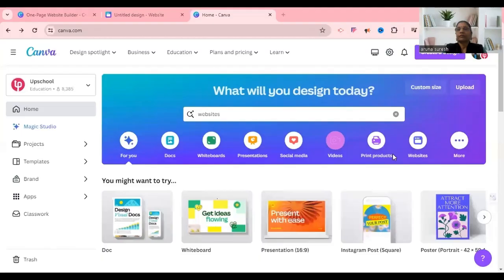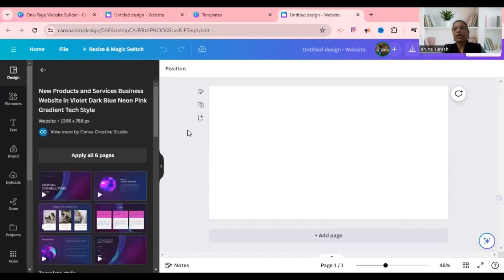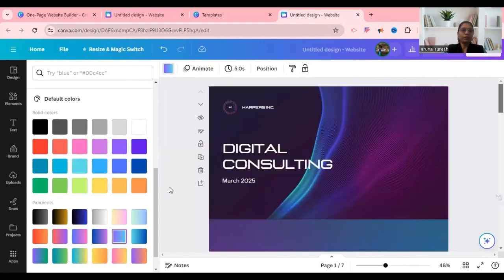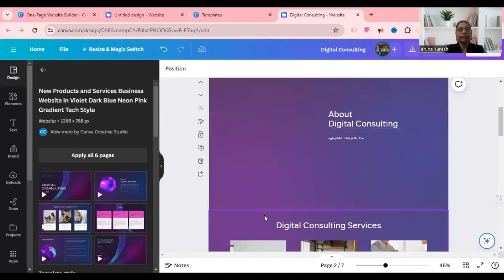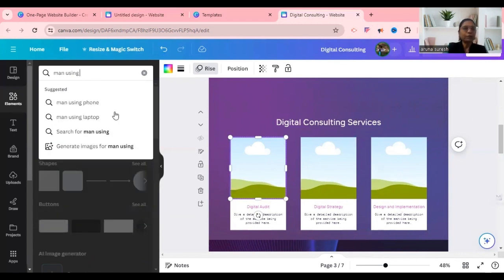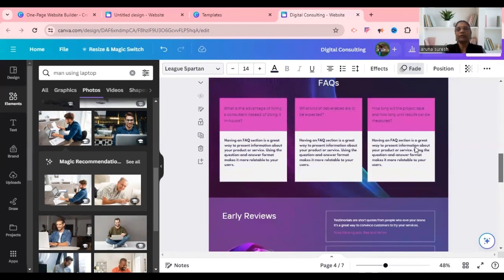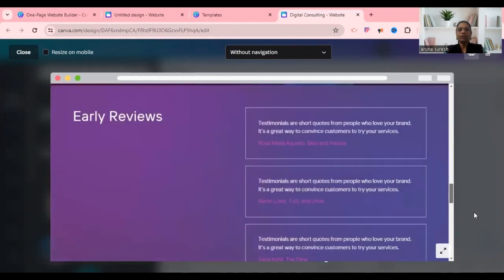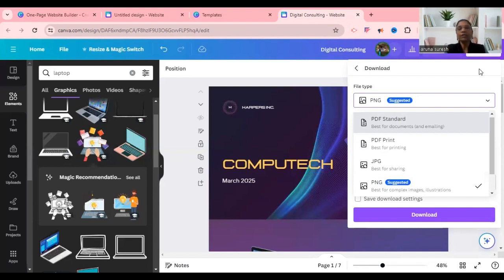How to Make a Website with Canva | Canva Tutorial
How to Make a Website with Canva |  Canva Tutorial |  10 minutes mein website Kaise Banayen?  Having a website will help you to give boost to your brand and to manage the different services of your organization. Designing it will be much easier if you do it with Canva templates following these simple steps! In this tutorial, I will show you how to make a website with Canva.

💡 WHAT YOU'LL LEARN:
► The importance of having a  website
► How to design a website with Canva
► The importance of including a CTA on your design